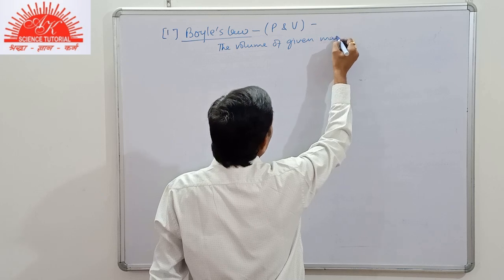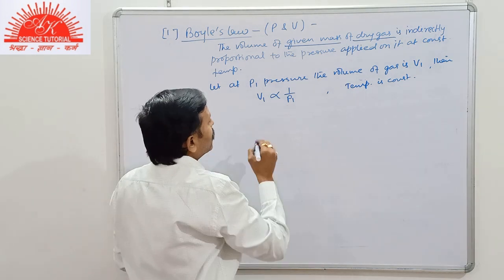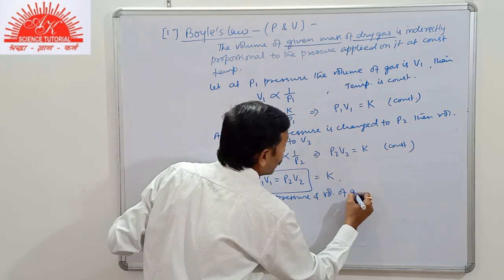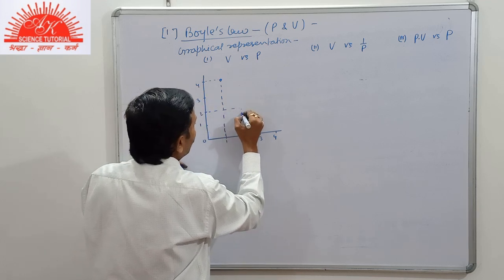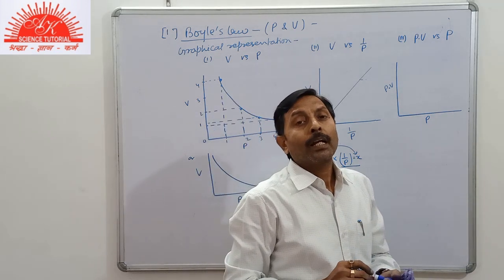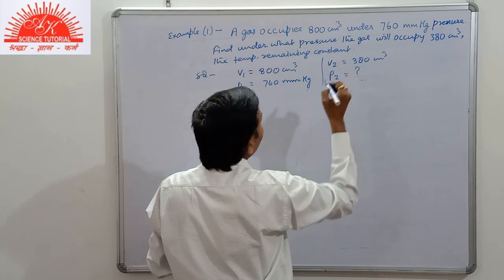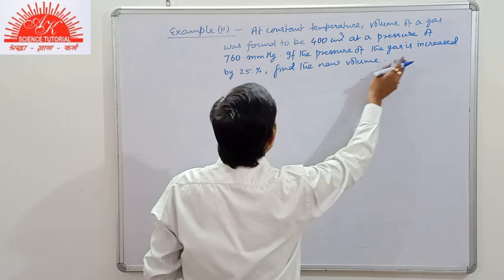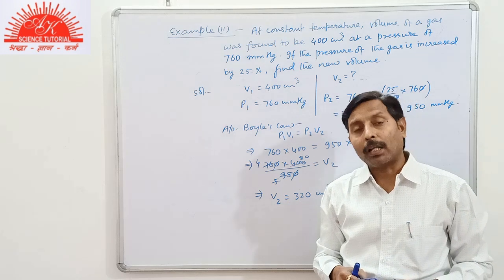Gas Laws - 2 | CLASS 9 | CHEMISTRY | Boyle's law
Dear students in this video Ajay Sir, from A. K. Science Tutorial, Patna teaches  you the Gas Laws. In this video he teaches you Boyle's Law i.e. the effect of pressure on volume of gas at constant temperature.